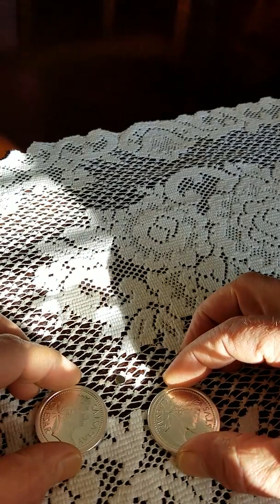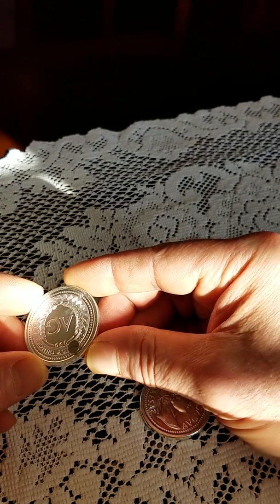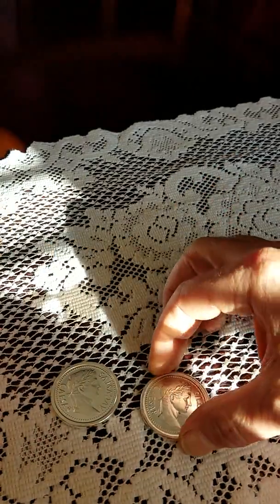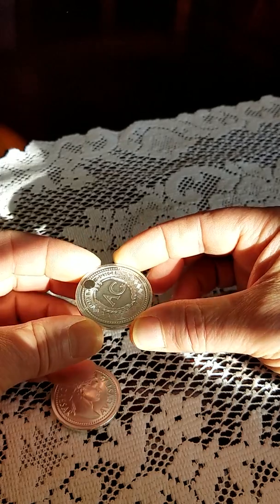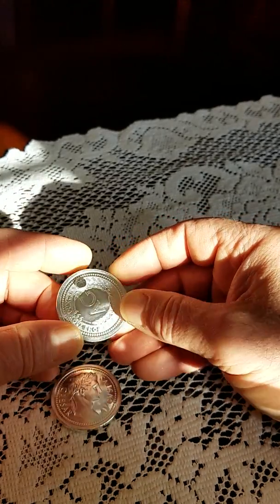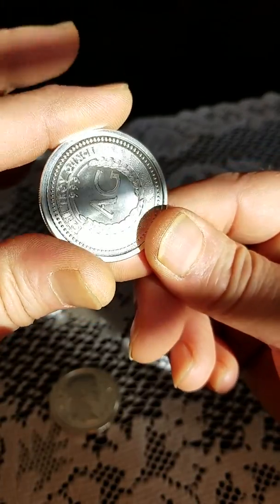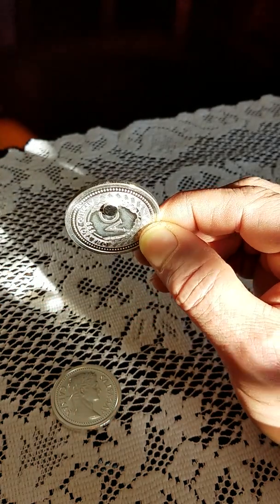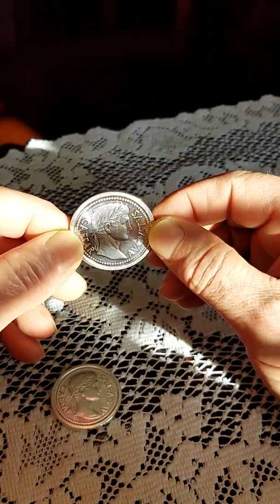Silver Bullion Round Fails Magnet Test. Check Your Silver!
I bought a lot of tens of these silver bullion rounds from a reputable, nationally recognized, U.S. based dealer. Upon receipt I put all of the rounds through a few basic tests. This round failed the magnet test.

I contacted the dealer and they asked that I return the defective round. I promptly received a replacement of the same type and was also reimbursed for my shipping costs to return the defective round. The replacement round checked out good.

The lesson here is that you should always check your purchases to verify you received what you paid for and only deal with reputable dealers whom you have legal recourse against. I could have easily got stuck with this defective round but for a dealer who cares about their customers and their reputation.
Happy stacking!